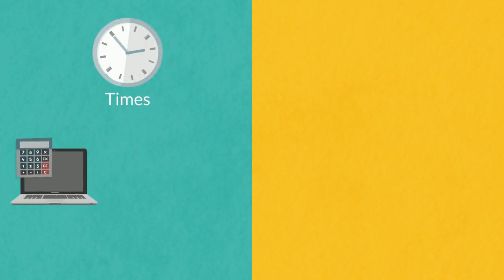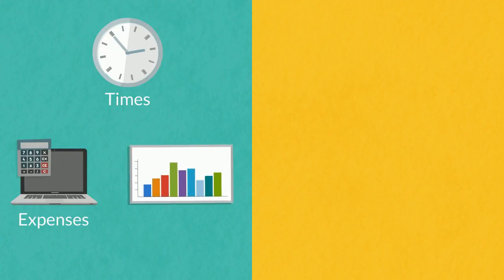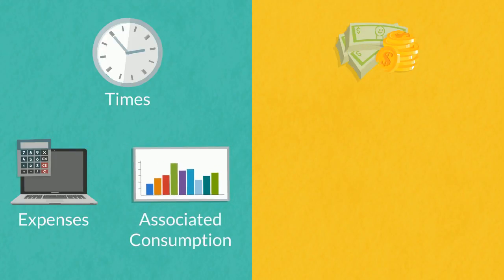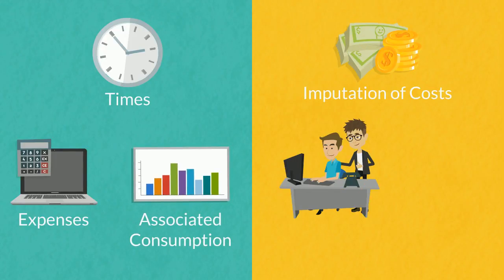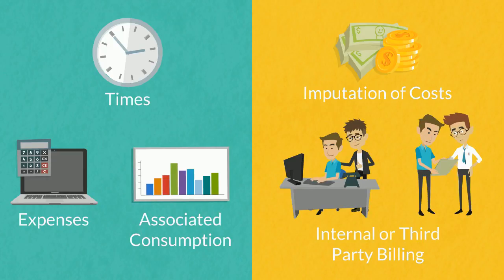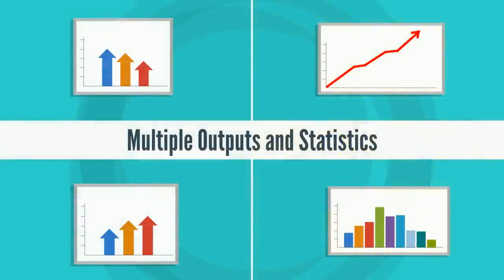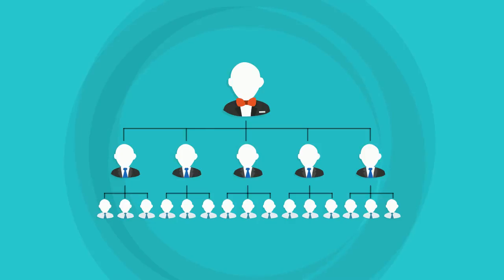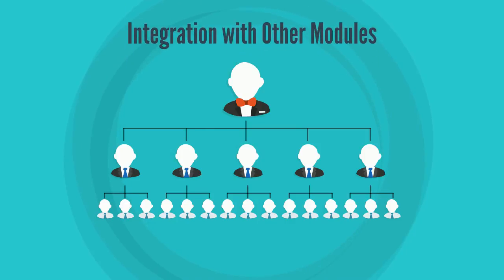Time Sheets / Time & Task Management - Altoga.com Cloud Software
== A340 - Time Sheets / Time & Task Management == Communications and General Support // Management Software ==

This Module supports the planning and control of Times, with emphasis on:

  The Planning and Control of the activity times of People and Equipment, as well as Interventions on them and Tasks associated with them;

  Intervention Sheets, Activity Reports and Statistics;

  Imputation of Times to Projects/Contracts and/or Tasks, either Internally or to Third Parties;

  Although the focus is on the Times, both Expenses and Consumption associated with them may also be registered;

  Enables the Imputation of Costs, and may generate Internal or Third Party Billing;

  Multiple Outputs and Statistics;

  Applies to many organizational areas in a way integrated with other Modules.